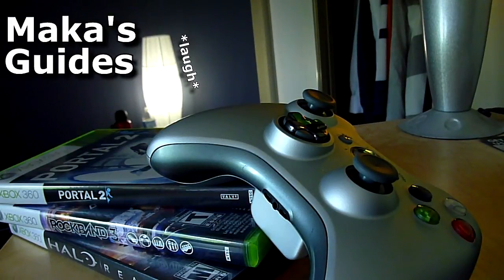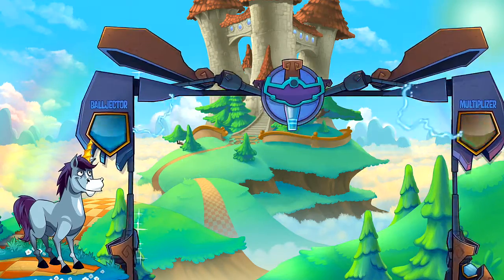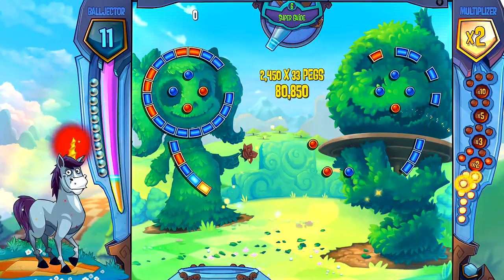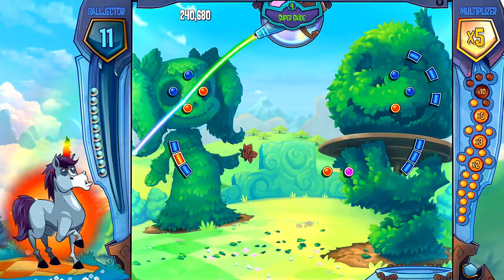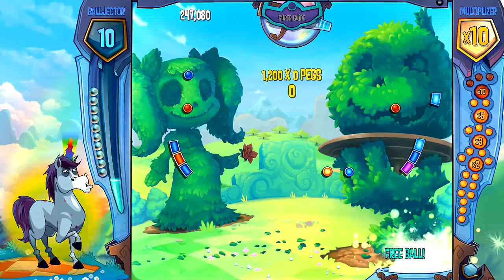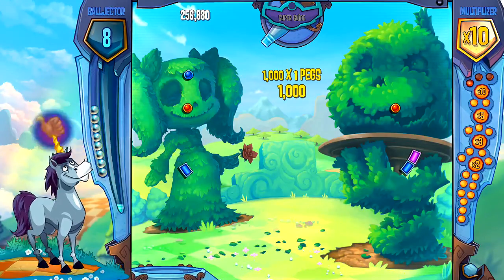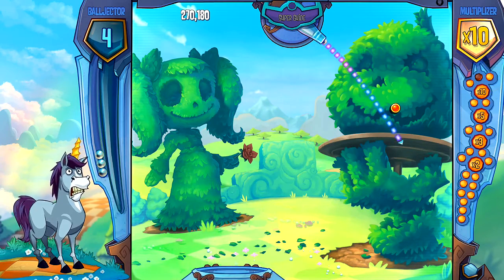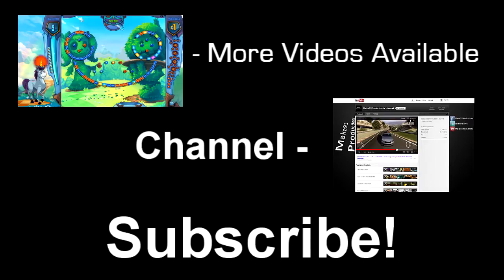Peggle 2 - Ultra Extreme Fever Achievement Guide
Peggle Institute, level 7 using Bjorn the unicorn. When you start, try to slide inside one of the two circles at the top right and top left, and then fall thru and slide along the bottom arc. this should get rid of the bulk of the peggles. If I hit one of the greens I used it to line up shots that would take out one, hard to hit peggle and bounce right into the bucket thing at the bottom.